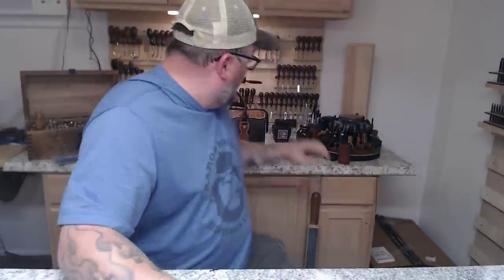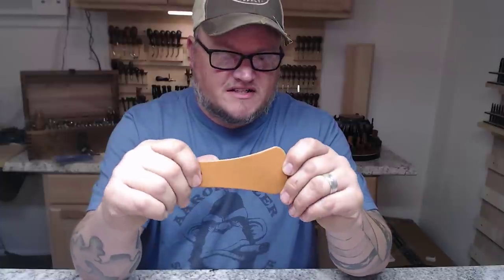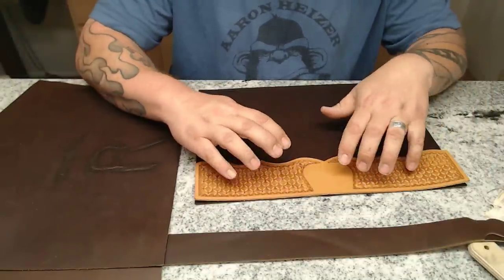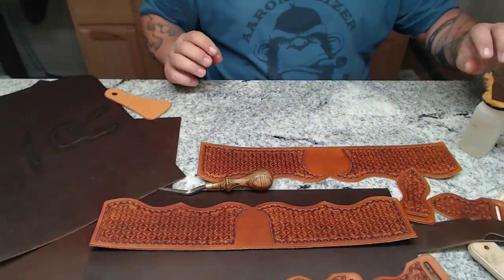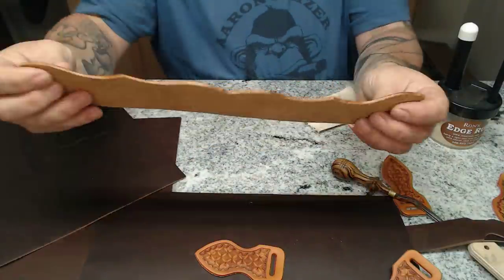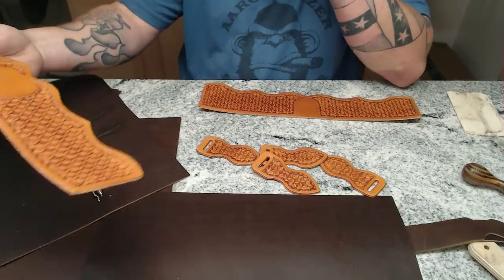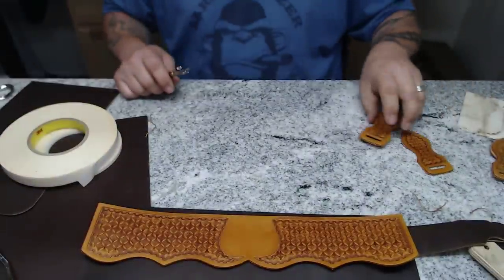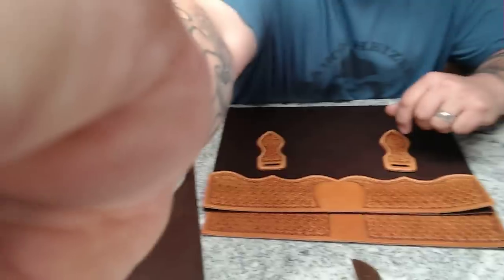Making the Dr Bag (Part 1)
Here we build my version of a Doctor's Bag. This was part of April's Mystery Box.  This bag is available on our website in 4 variations: 1- Pattern only 2- Hardware set only 3- Full Kit with pattern, pre-cut leather pieces, and hardware and 4-Full kit with some bad ass bison or similar leather.

In this video we discuss the tooling accents and prepare pieces for assembly.  By the end of the video all tooling accents are to be sewn onto the bag body pieces.